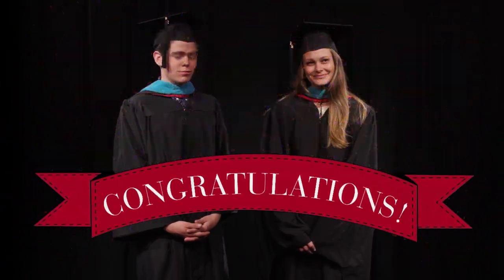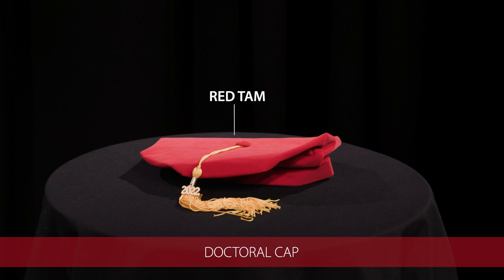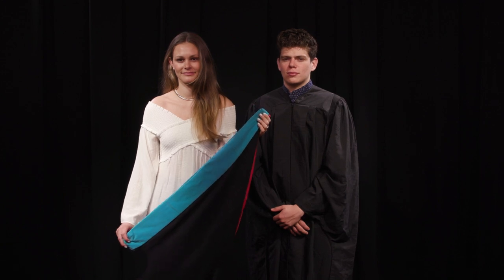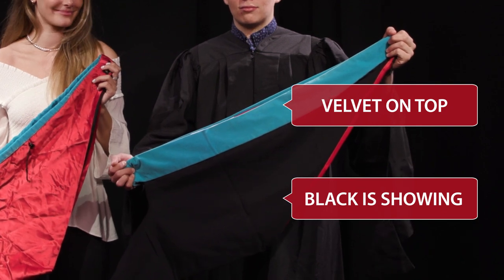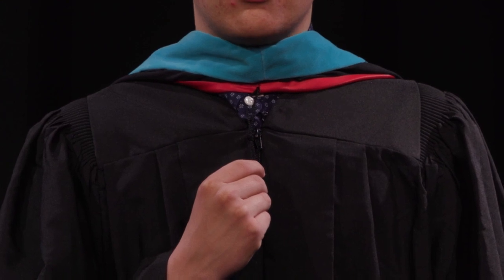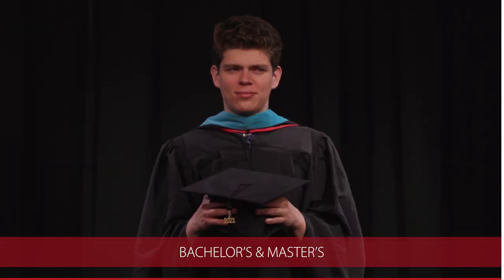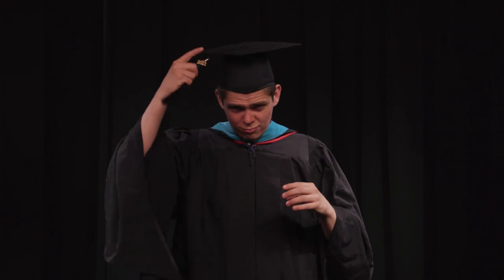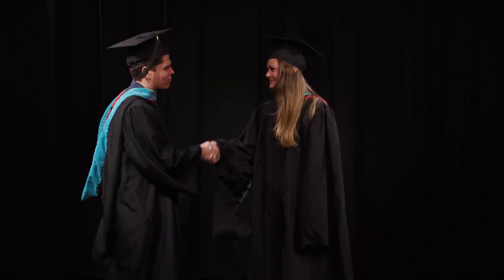Marist College - How to Wear Commencement Regalia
Even the most brilliant college graduates can find it challenging to don their commencement regalia the correct way.  Here is what you need to know.